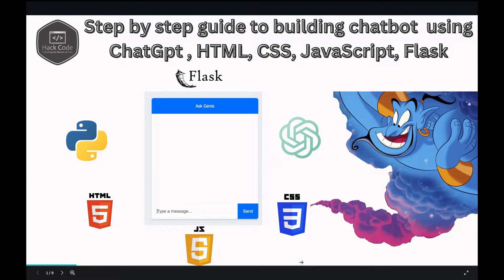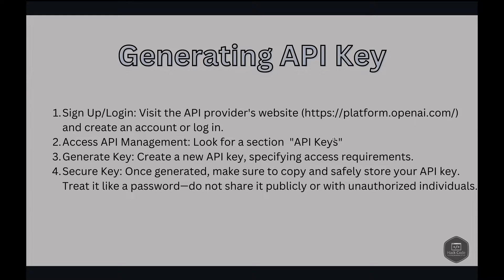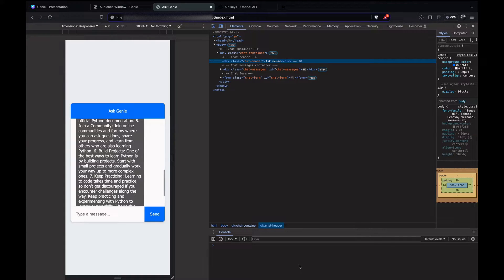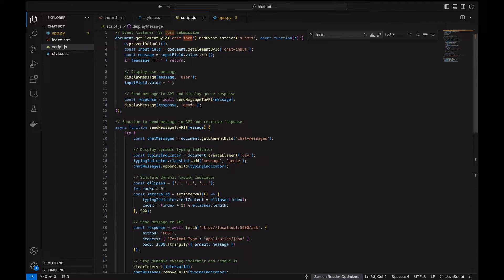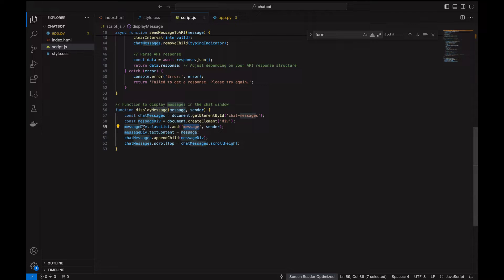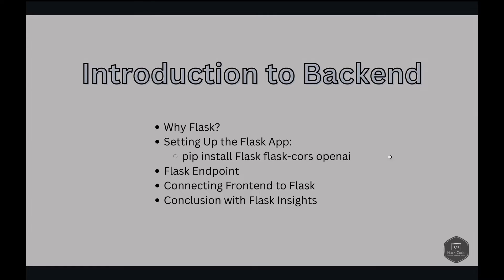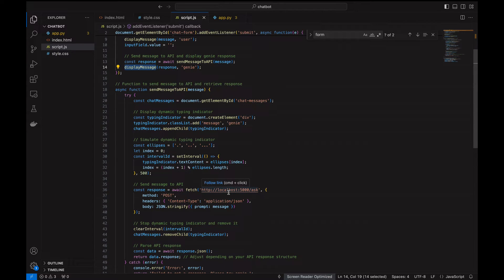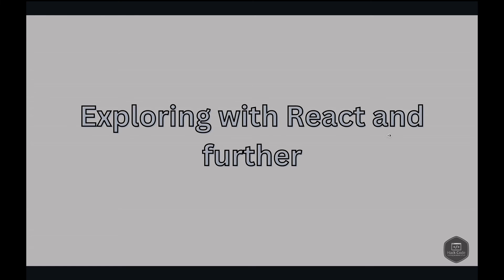Building an Interactive Chatbot using ChatGpt APIs with HTML, CSS, JS, Python and Flask | Hack Code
Learn how to create a simple yet interactive chatbot using HTML, CSS, and JavaScript for the frontend and Flask for the backend. This tutorial covers everything from setting up your chat interface to processing user messages with a Flask API and incorporating OpenAI for dynamic responses. Perfect for beginners and those interested in web development or AI chatbots.

0:00 Intro
0:24 Showcase of end result
1:20 Overview of the project
1:38 Generating the API Key
2:35 Frontend Explanation
7:25 Backend Explanation
10:04 Exploring With React and Further
11:05 Outro